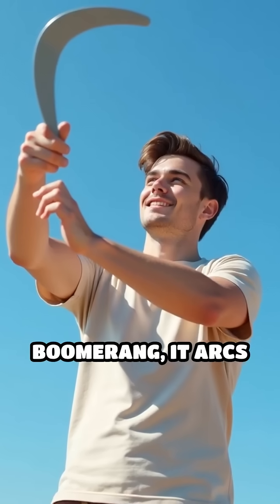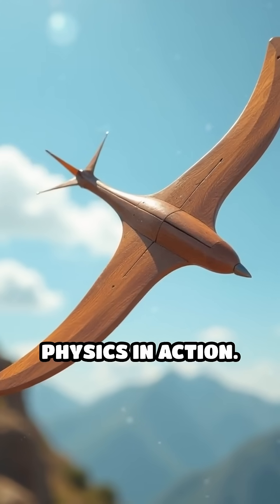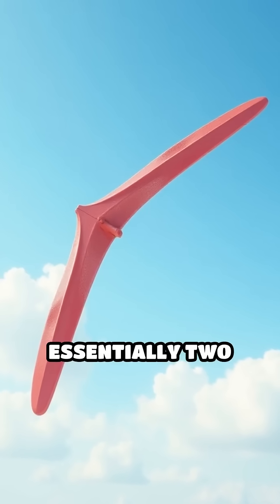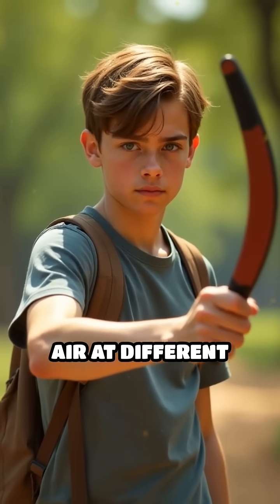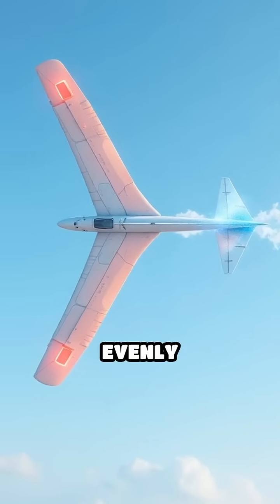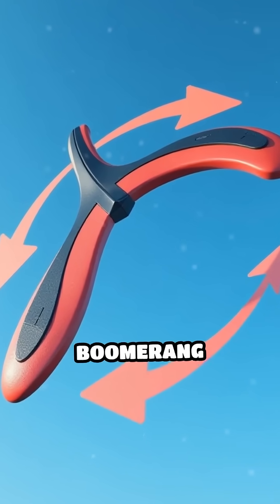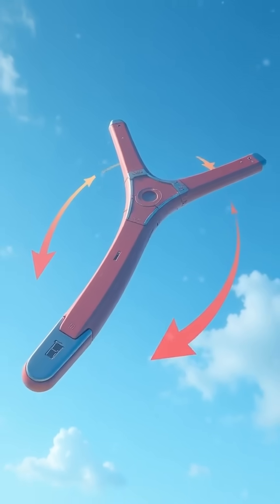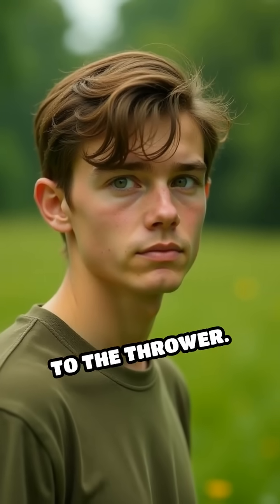Why Boomerangs Always Come Back: Physics Unveiled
Ever wondered why a boomerang returns to you? Discover the mind-blowing physics that powers its flight!